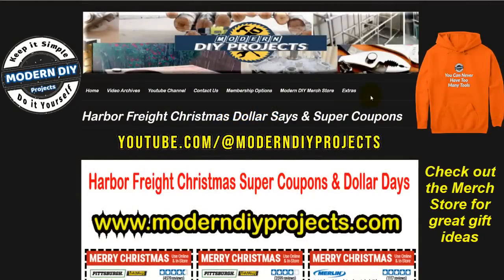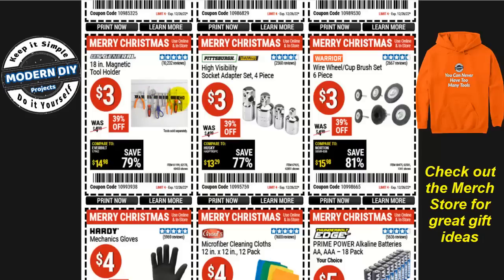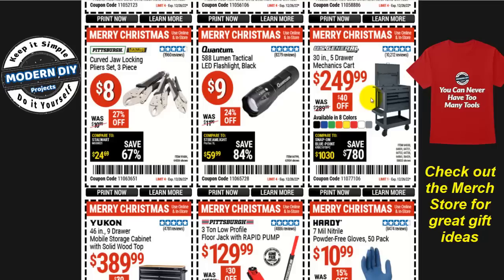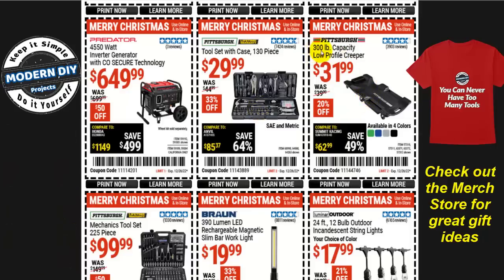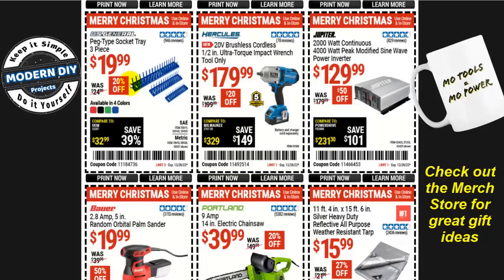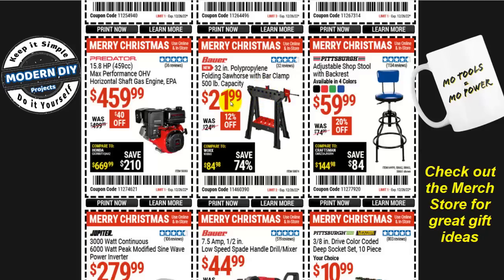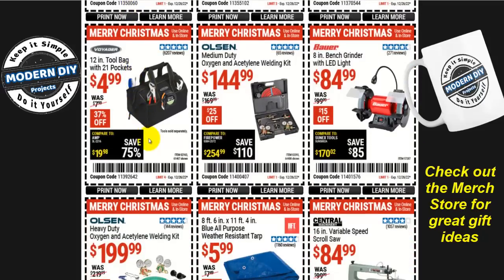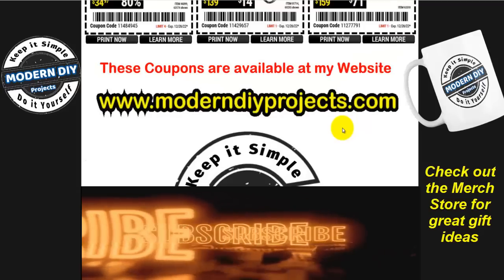Harbor Freight Christmas Dollar Days + Super Coupons December 2022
Today we look at the Harbor Freight Christmas Sale Dollar Days Coupons Plus Super Coupons for December 2022. We have around 90 new Harbor Freight Coupons for Discounted Stocking Stufer items in this latest Harbor Freight Christmas Sale Flyer. Are you looking for a Fortress Air Compressors, Avanti Airless Paint Sprayer, Harbor Freight Paint Sprayer, McGraw Air Compressor, Woodworking Tools, Tool Boxes, Tool Bags, Harbor Freight Welder, Earthquake Impact Driver, Hercules Impact Wrench, Torque Wrench, Hammer Drills, Icon Tools, and More tool deals, then this Harbor Freight Sale is for you. I'll give you my opinions as to what prices are good and which ones are not, and what items to stay away from. We talk about tools and what to watch out for as poor quality products.